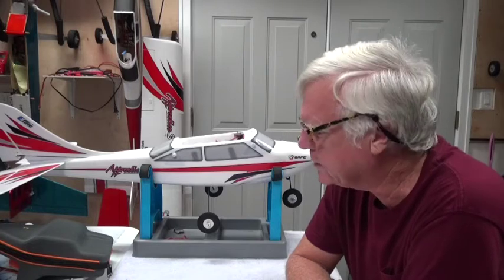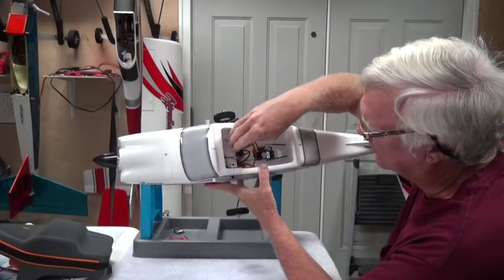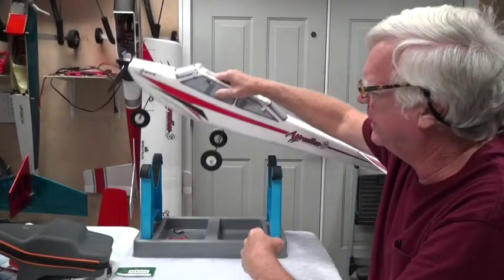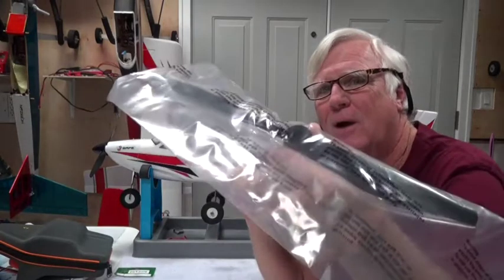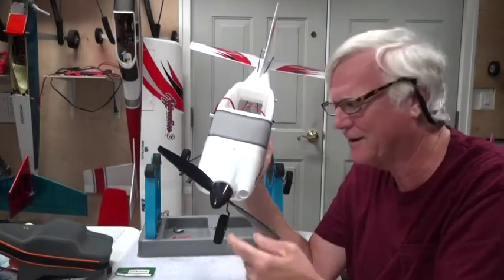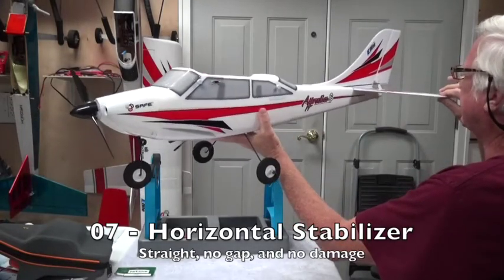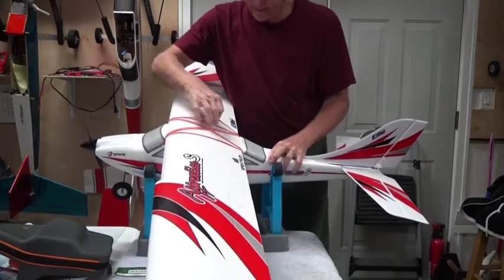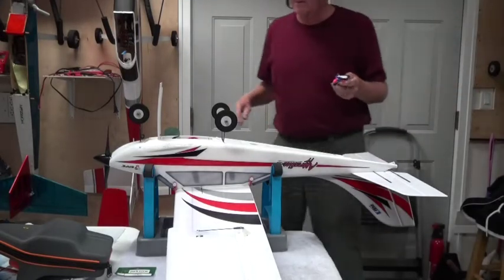AP32 Apprentice S 15e RTF PreFlight Check List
This video give the checklist for the first flight of the day of the E-Flite Apprentice S 15e RTF electric powered RC aircraft.